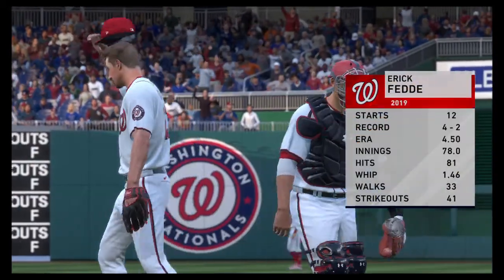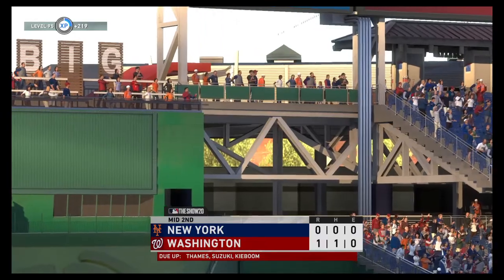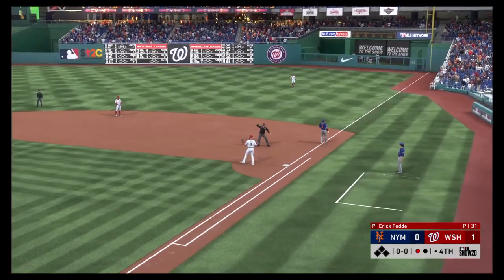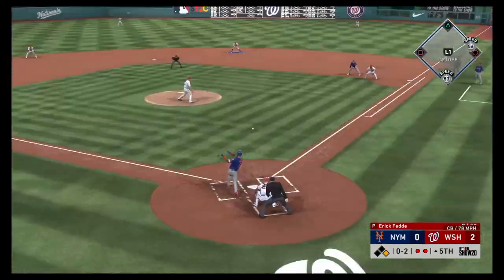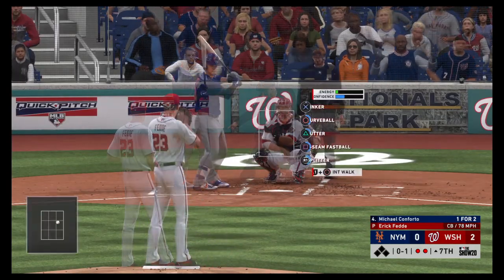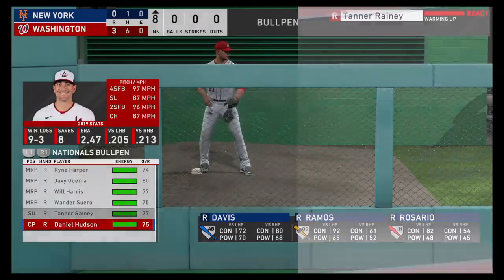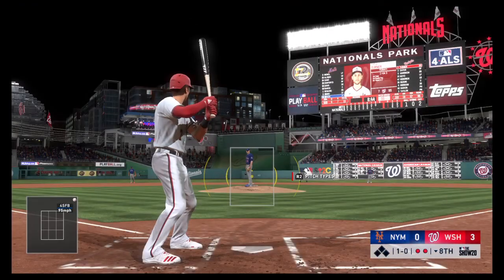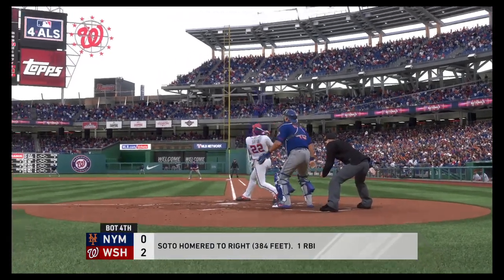メッツ対ナショナルズ MLB® The Show™ 20 20210211150208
ナ・リーグ東地区対決の結果はいかに…。